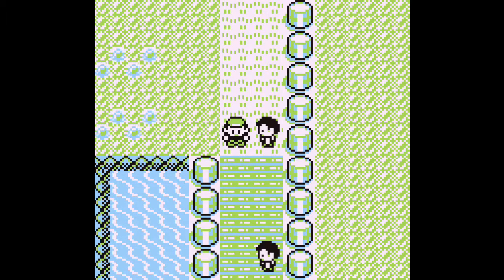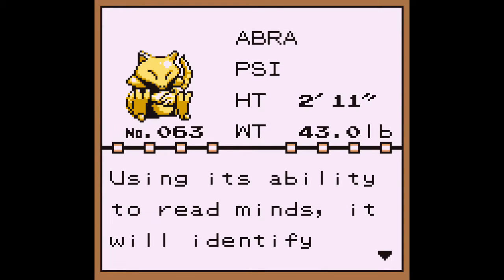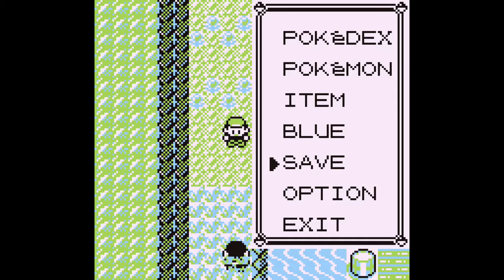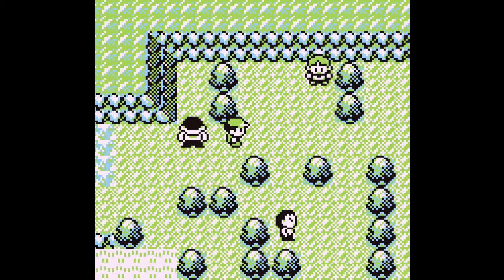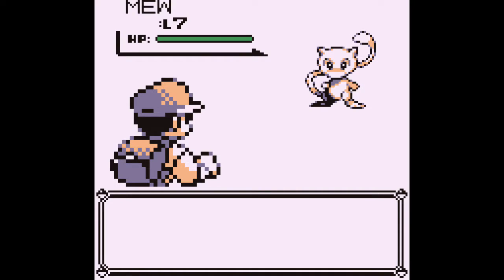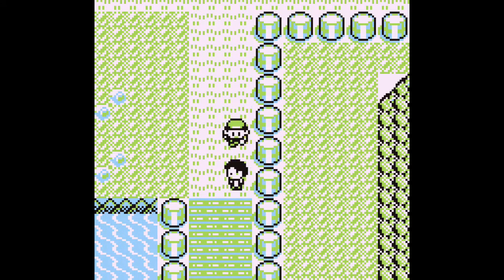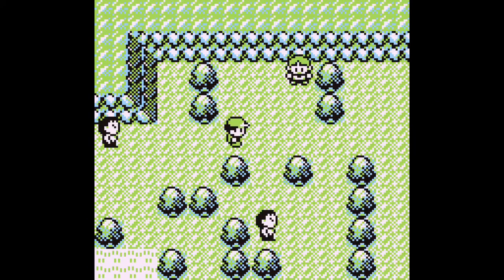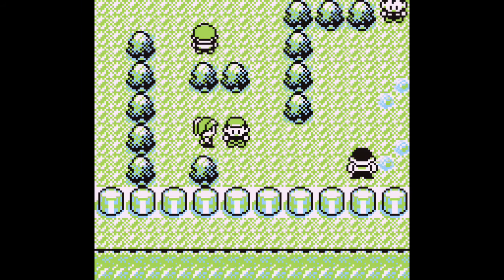Pokemon Blue Version Part 8 - Mew Glitch Achieved